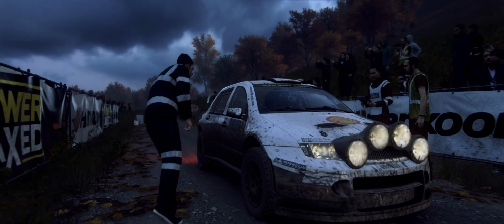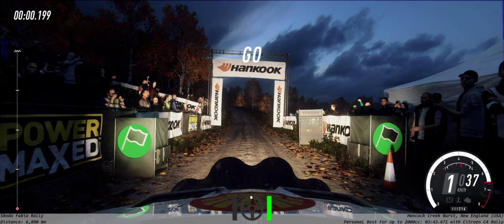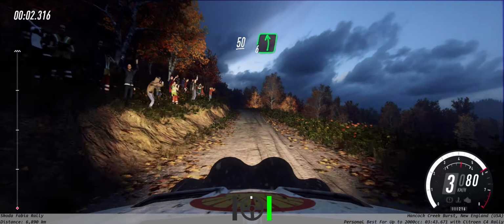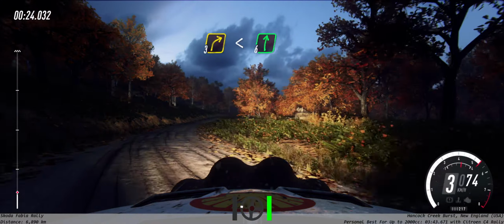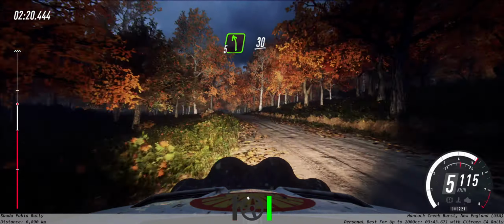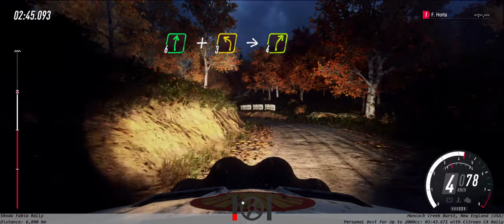June 25 - July 22, 2024 Up to 2000cc Monthly Challenge #14: USA (Fuller Mountain Descent)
Course: Fuller Mountain Descent - New England (USA)
Car: Skoda Fabia Rally (Up to 2000cc)
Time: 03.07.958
Monthly Challenge (June 25, 2024 - July 22, 2024)
Monthly Challenge #27
Log #1016

This channel displays an average gamer with average skills doing average stuff. If you're looking for the very best out there, this is not a good example, don't even bother to point mistakes, downvote for lack of skills or do anything bad you wouldn't want someone doing to you: I'm just having fun, and so should you.

Enjoy, be polite, let's go :)

PC Specs:
- 8BitDo Pro 2 Controller for Xbox Series X, Xbox Series S, Xbox One & Windows
- 3x Crucial P3 2TB PCIe Gen3 3D NAND NVMe M.2 SSD, up to 3500MB/s - CT2000P3SSD8